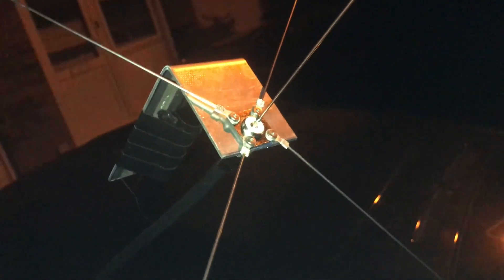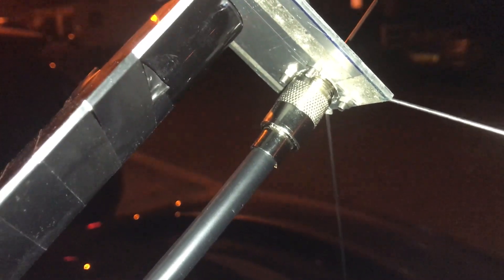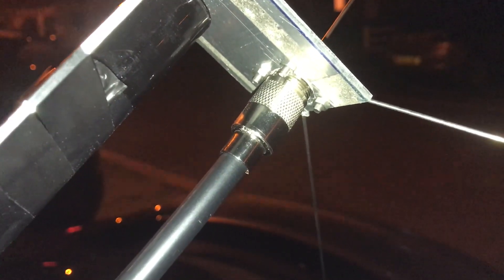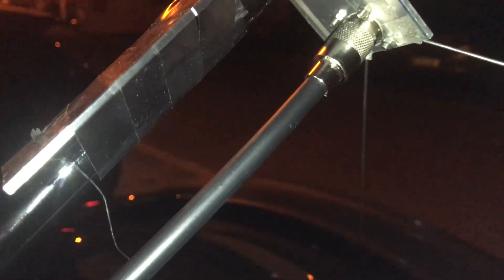A closer look at my homebrew 70 cm colinear antenna for use with my Baofeng GT3 MKII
Hi there, here's a brief overview of my 70 cm colinear antenna, constructed for me by a very nice chap: G1ZMA.